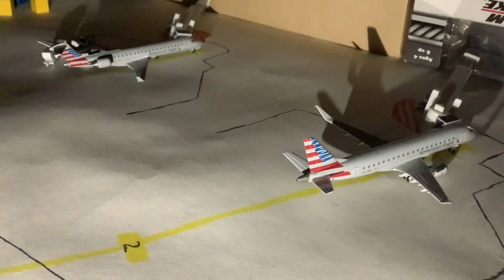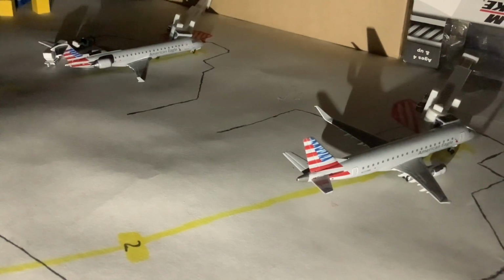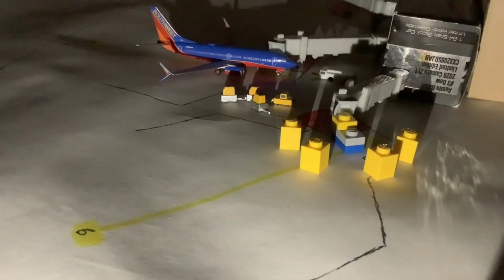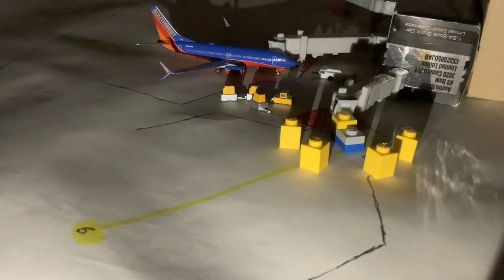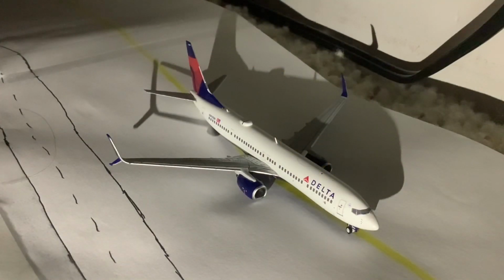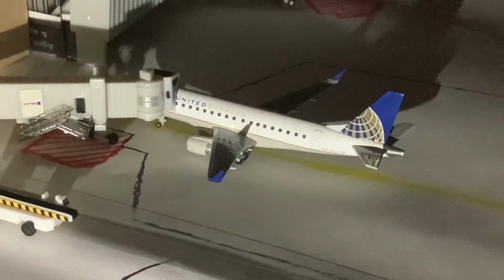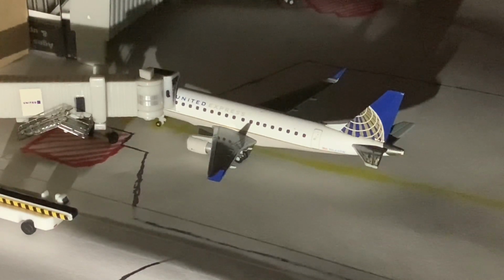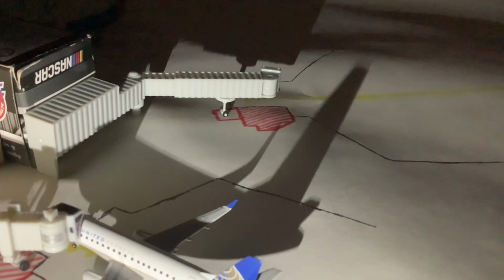Summer Slump | KPSL - 1/400 Scale Fictional Port St. Lucie Airport August Update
In this PSL update we announce Southwest and United’s new routes to Nashville and Houston respectively. We also see PSL’s night action in this update.